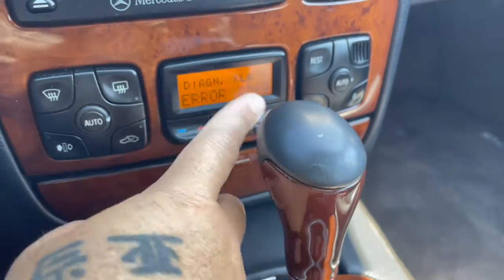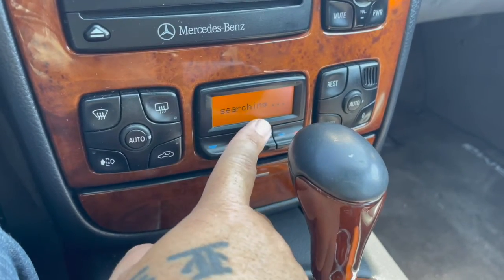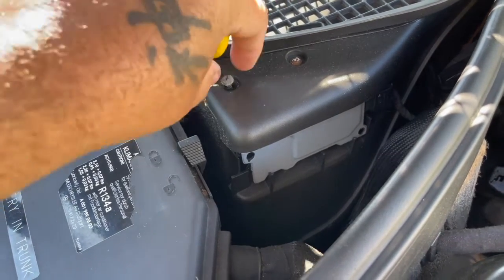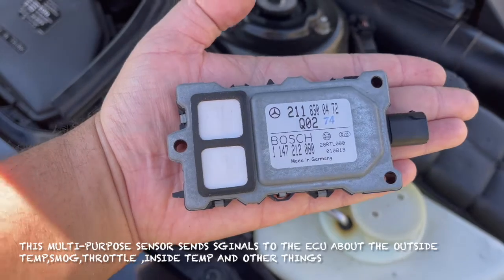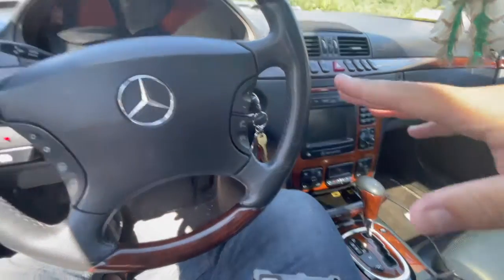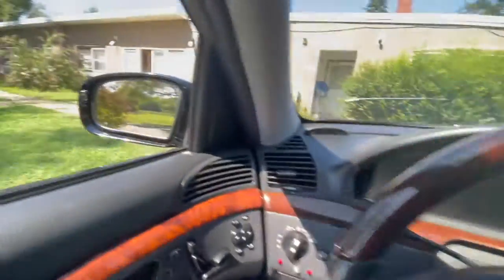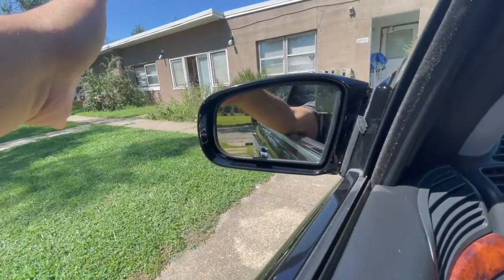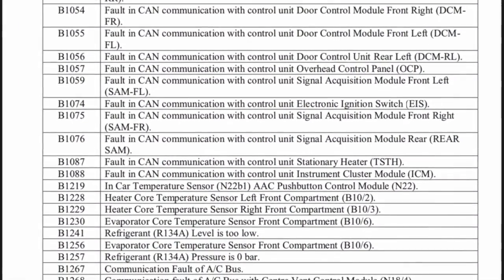find a/c & heating issues with climate control on any s class (2000-2006)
here's the list of climate control fault codes

b1417- duo heater valve left front (a31y1)
b1418- duo heater valve right front (a31y2)
b1424- activated charcoal filter flap #3 adjustment motor (a32m2)
b1426- circulation pump (a31/1m1)
b1249- rr duo valve (a31/1y2)
b1434- voltage supply of a/c bus.
b1451- centre outlet left diverter flap #4 actuator motor (m16/17)
b1452 -centre outlet left temp regulation bland flap #5 actuator (m16/19)
b1453- fresh air #1 and recirculated air #2  flap actuator motor (m16/21)
b1455- defrost vent flap left #7 actuator motor (m16/13)
b1455-defrost vent flap right #7 actuator motor (m16/14)
b1457-footwell flap left #11 actuator motor (m16/15)
b1458- footwell flap right #11 actuator motor (m16/16)
b1463-centre outlet right diverter flap #4 actuator motor (m16/18)
b1464- centre outlet right temperature regulator blend flap #5 actuator motor (m16/20)
b1849- fault in can communication with control unit rear compartment acc module (n22/4)

b1000- abc pushbutton control module (n22) is defective
b1022- fault in can communication with control unit electric adjuster front (esa-fl)
b1023- fault in can communication with control unit electric seat adjuster front right (sea-fr
b1053-fault in Can communication with control unit door  module rear right (dcm-rr)
b1054- fault in can communication with control unit door control module front right (dcm-fr)
b1055- fault in can communication with control unit door control module front left (dcm-fl)
b1056-fault in can communication with control unit door control unit rear left (dcm-rl
b1057-fault in can communication with control unit overhead control panel (cop)
b1059-fault in can communication with control signal acquisition module front left (sam-fl)
b1074- fault in can communication with control unit electronic ignition switch (sam-rf)
b1076- fault in can communication with control unit signal acquisition  module rear(rear-sam)
b1087-fault in can Communication with control unit stationary heater (tsth)
b1088-fault in can communication with control unit instrument cluster module (icm)
b1219-in car temperature sensor (n22b1) abc pushbutton control module (n22)
b1228- heater core temperature sensor left front compartment (b10/2)
b1230-evaporator core temperature sensor front compartment (b10/6)
b1241-refrigerant (r134a) level is to low
b1256-evaporator core temperature sensor font compartment(b10/6
b1257-refrigerant (r134a) pressure is 0 bar
b1267-Communication fault of A/C bus
b1268-Communication fault of a/c bus with centre vent control module (n18/4)
b1269-Communication fault of A/C bus with  multi-sensor (b31/1)
b1270- Communication fault of a/c bus 4 quadrant sun sensor (b32/2)
b1271-Communication fault of a/C bus with stepper motor  Control module  (n22/5)
b1298-evaporator core temperature sensor, rear passenger compartment (b10/6)